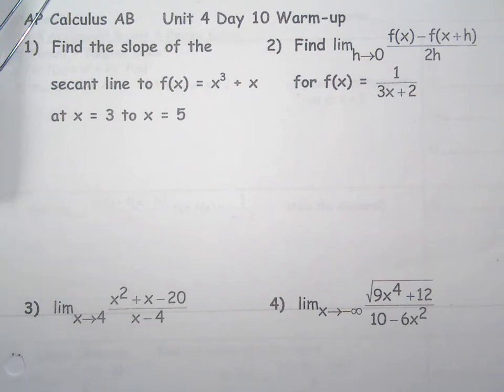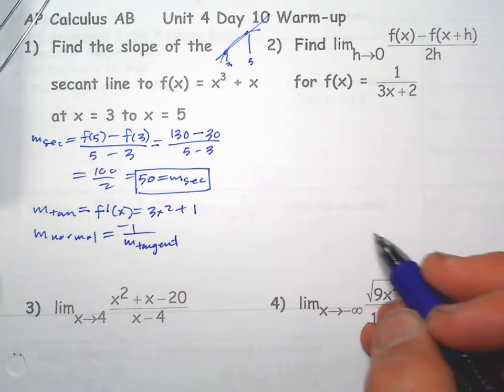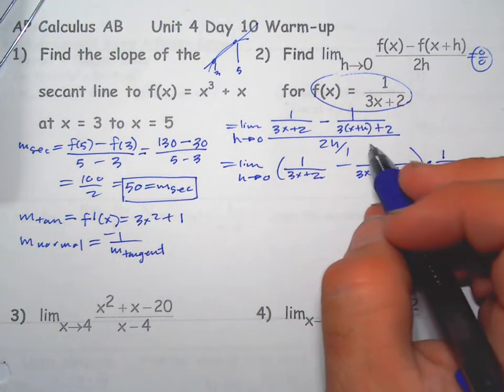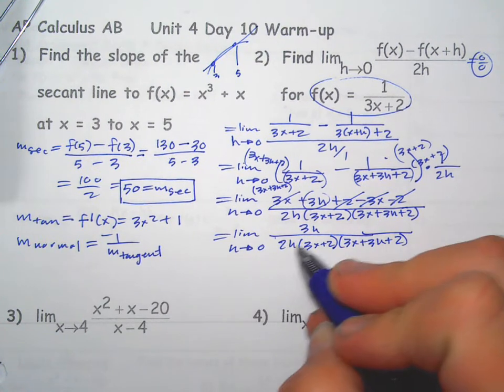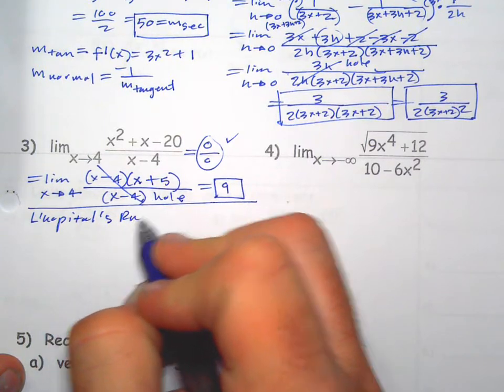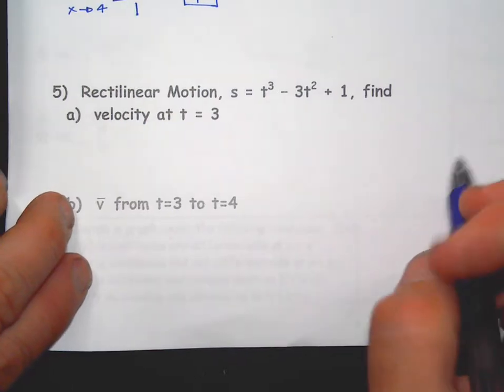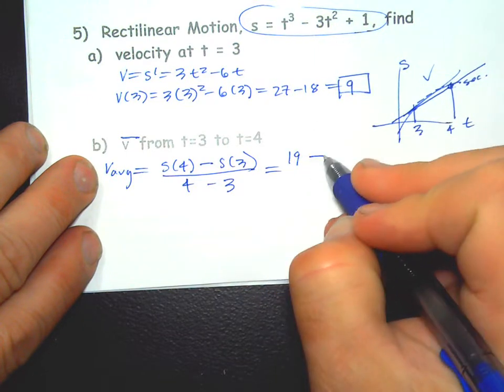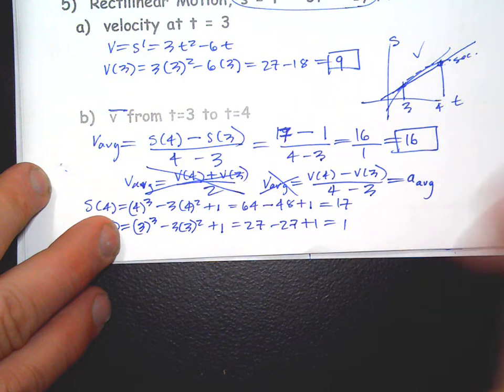AP Calculus AB 4-10 warm-up